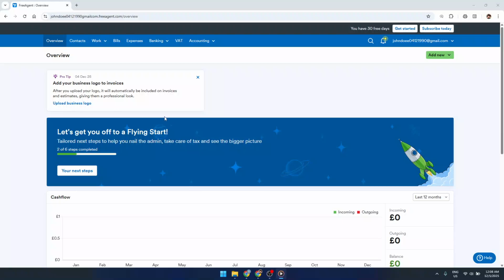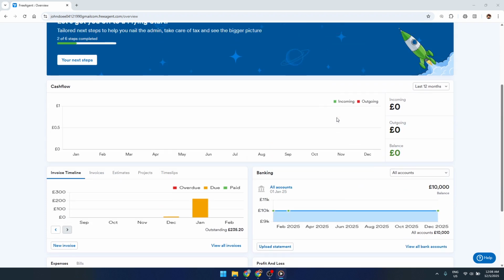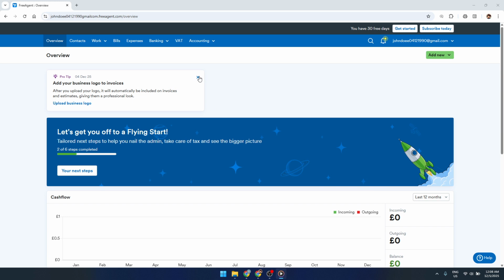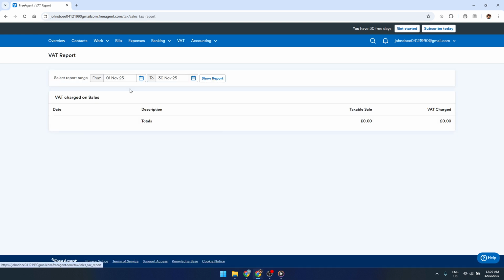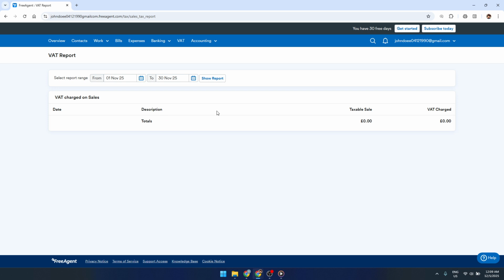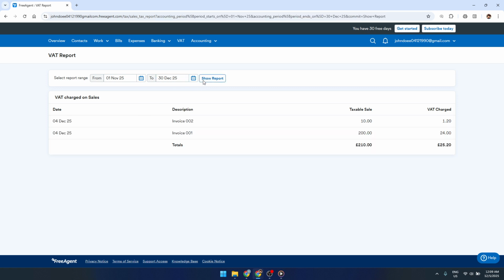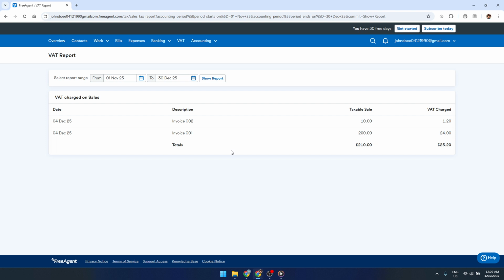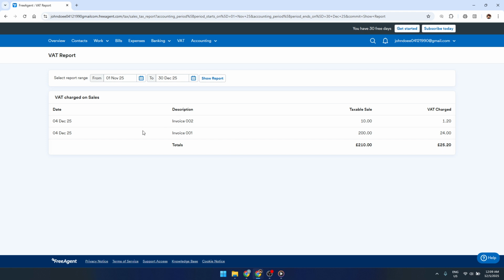How To Access Vat Report On Freeagent Account [2026 Guide]